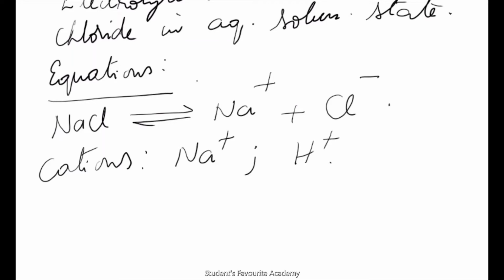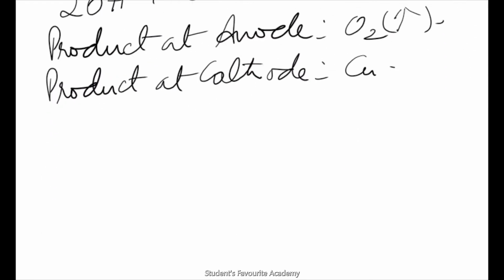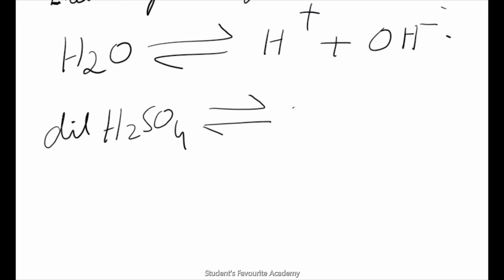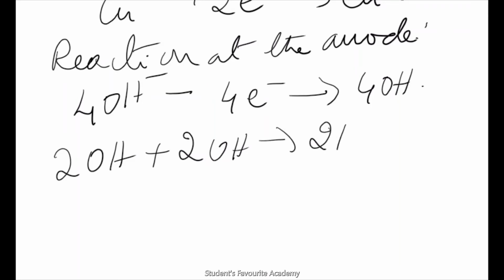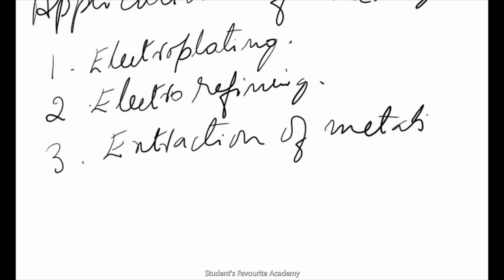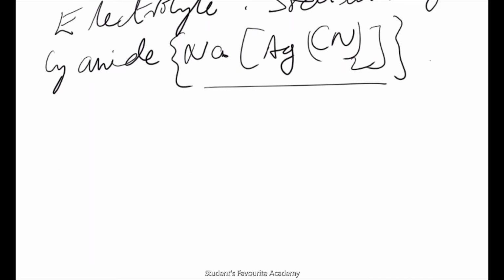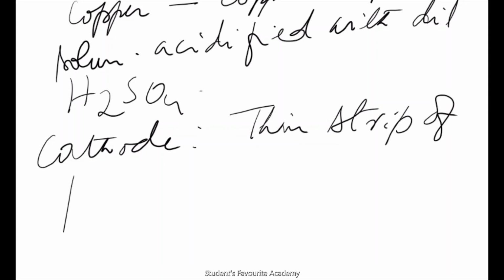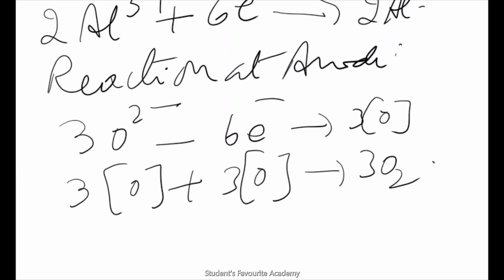ELECTROLYSIS - CHEMISTRY - CHAPTER 6 - I C S E - STD X - TUTORIAL PART 2